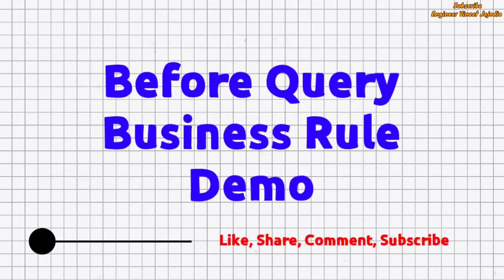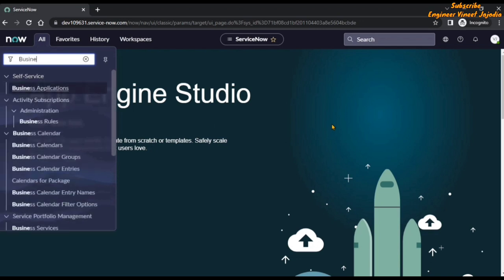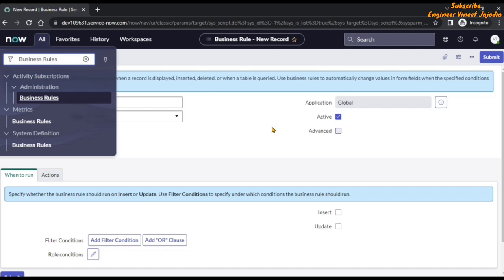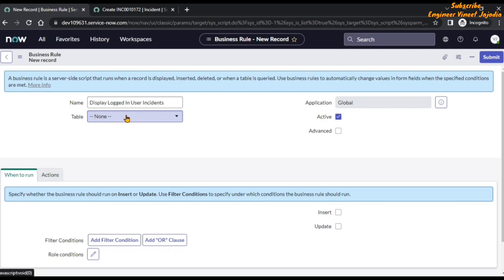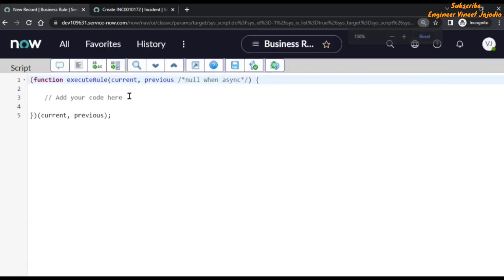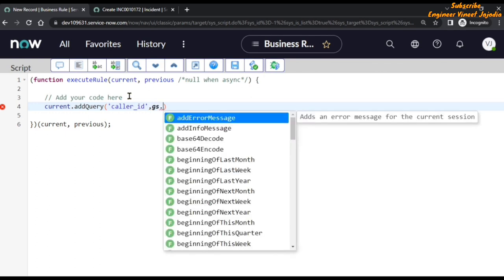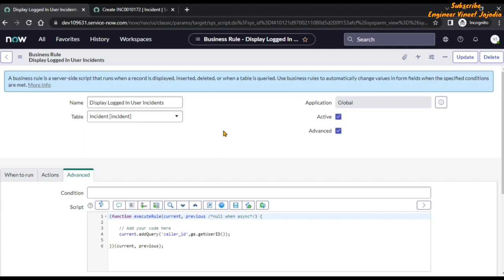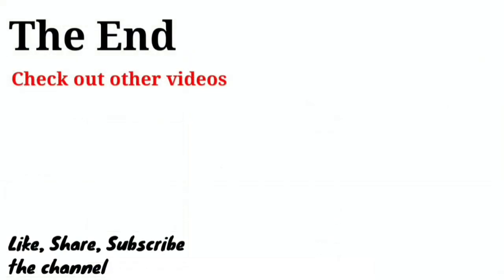Before Query Business Rule Demo in ServiceNow | Engineer Vineet Jajodia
Let's see "Before Query Business Rule" Demo in ServiceNow.
How it works? When it runs?